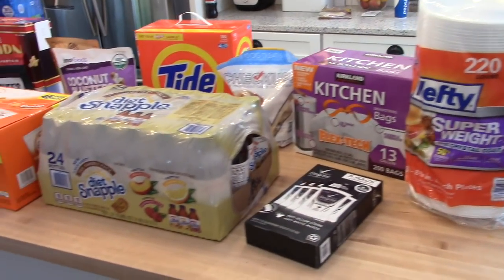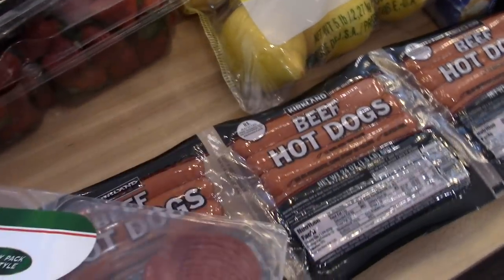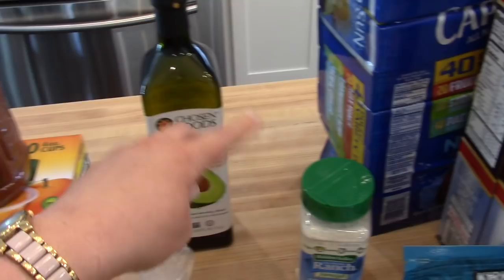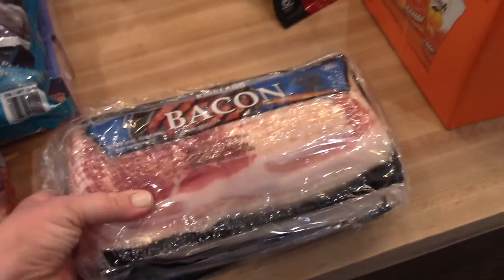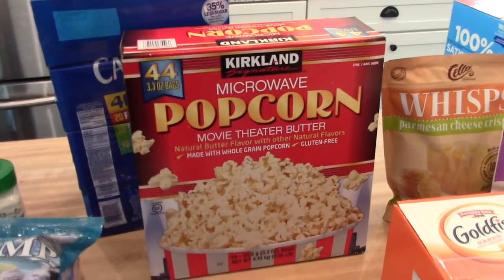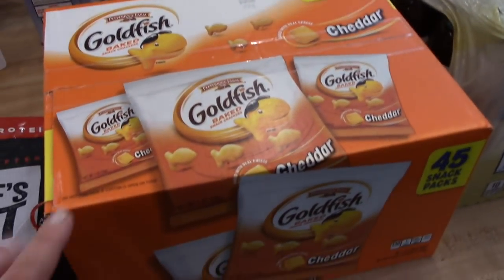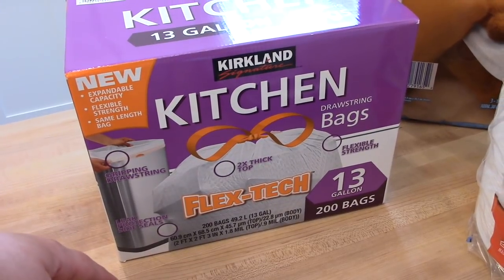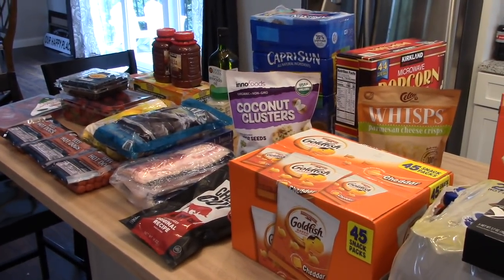$275 July Costco Haul // Family of 4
A few notes - the popcorn was good! The beef jerky was good!